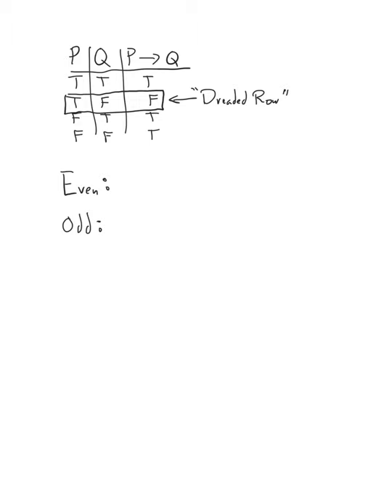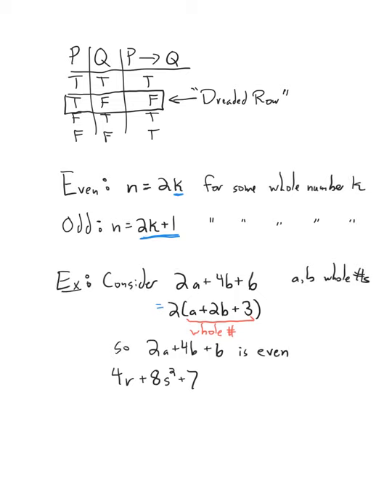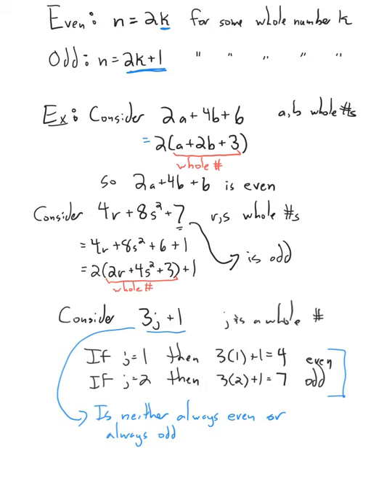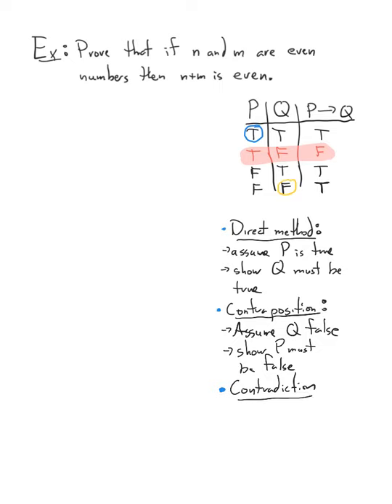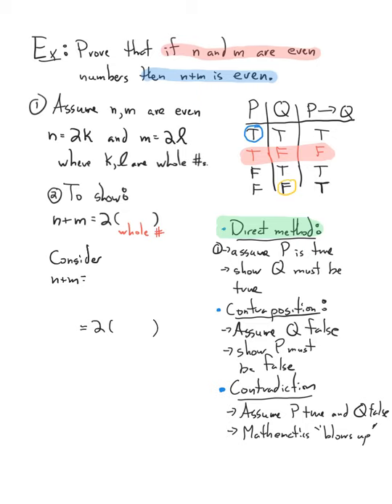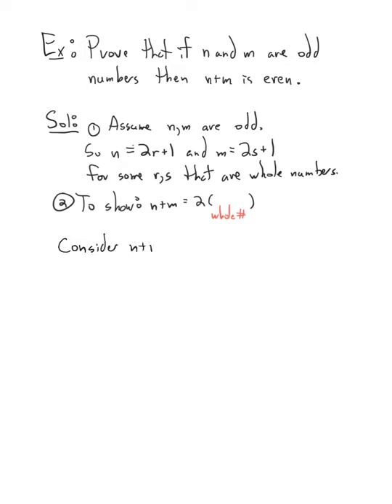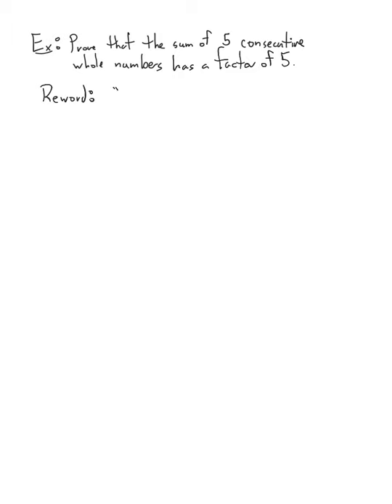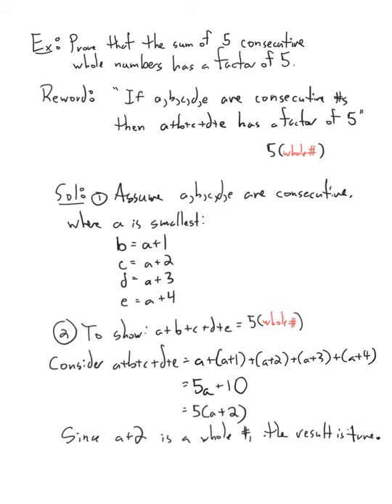1.4 Proving Conditional Statements